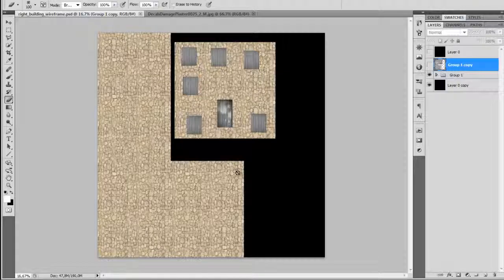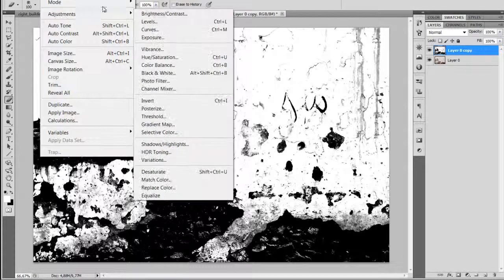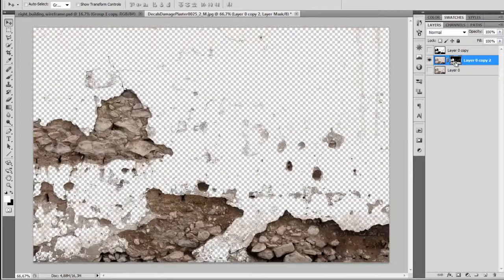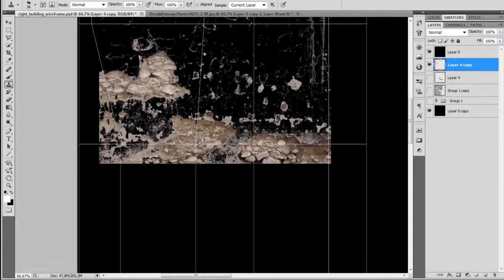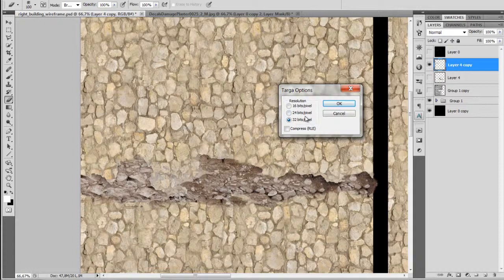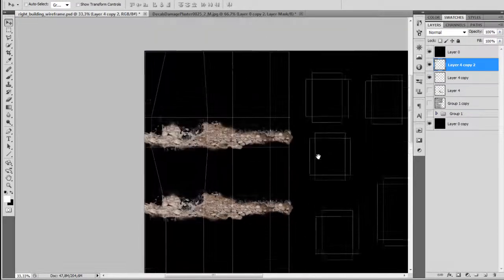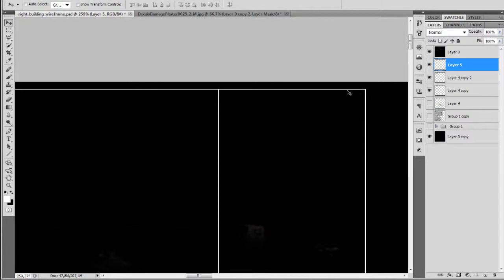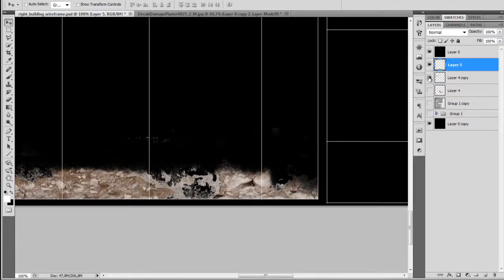Maya Exterior Environment Creation - Day 5 Pt1